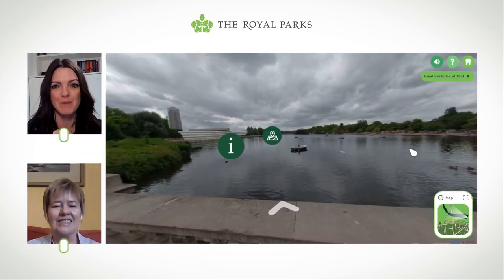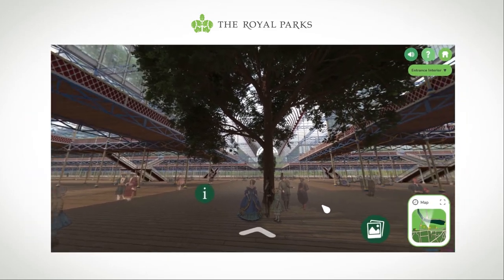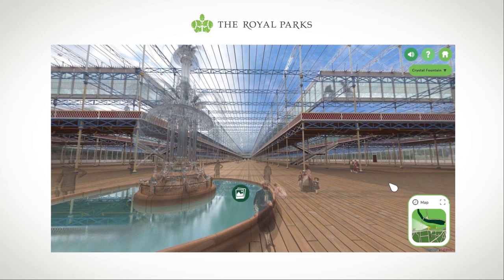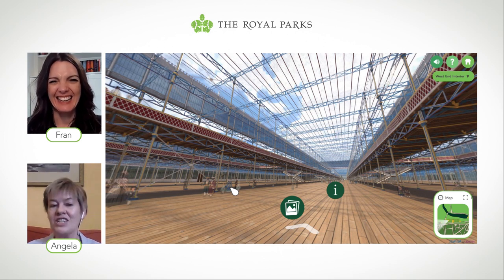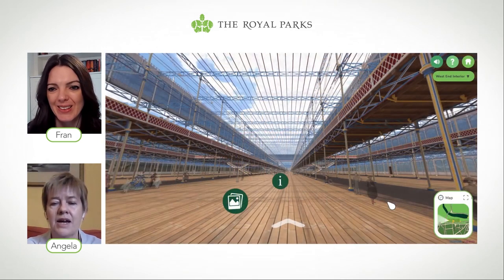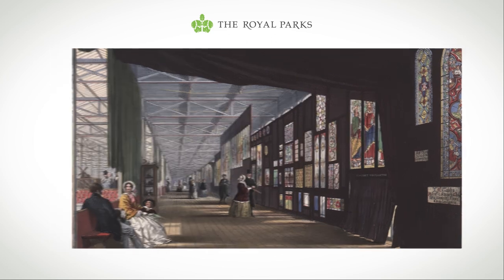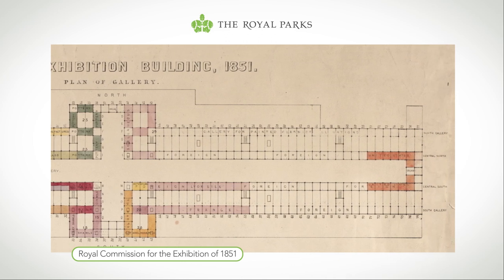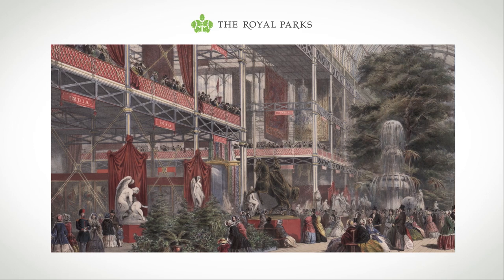Virtual Tour of the Great Exhibition (The Royal Parks)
Science presenter Fran Scott discusses one of her great passions, the Great Exhibition, along with expert Angela Kenny from the Royal Commission for the Exhibition of 1851 in this 30 minute documentary. Join them for a walk-through of The Royal Parks' virtual tour of the extraordinary Crystal Palace building.